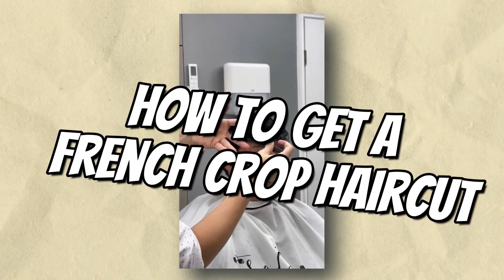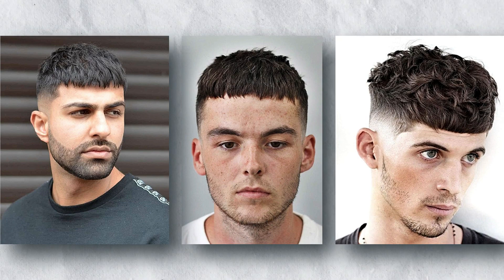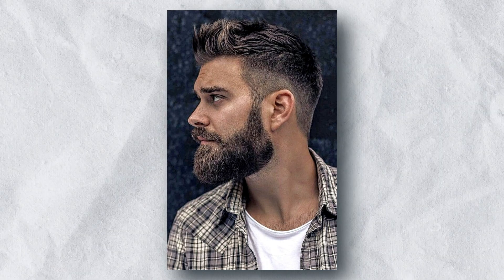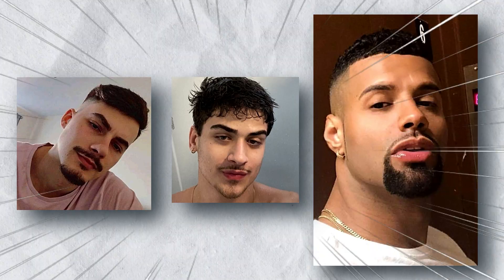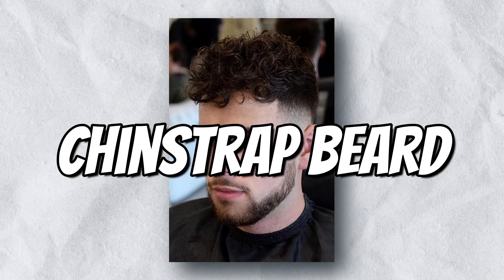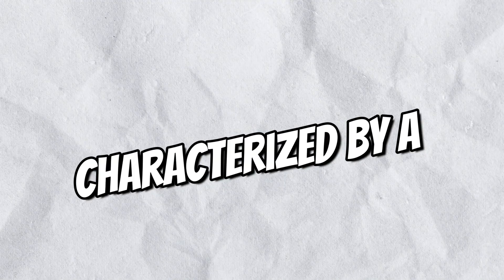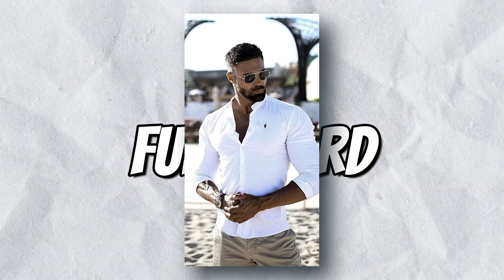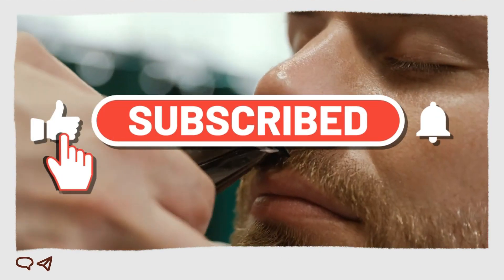Transform Your Look with the Ultimate Beard Styles for French Crop Haircuts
The French crop haircut is a versatile and stylish haircut that can be paired with a variety of beard styles. In this video, I will show you how to choose the right beard style to go with your French crop haircut, based on your face shape.
I will discuss the different beard styles that will flatter different face shapes, and I will give you some tips on how to maintain your beard. Whether you're looking for a short, stubble-like beard or a longer, more full beard, I have a beard style for you.
So watch this video and learn how to choose the perfect beard style to complement your French crop haircut.